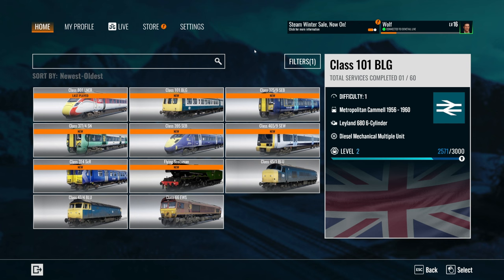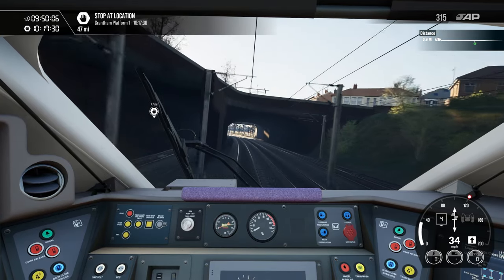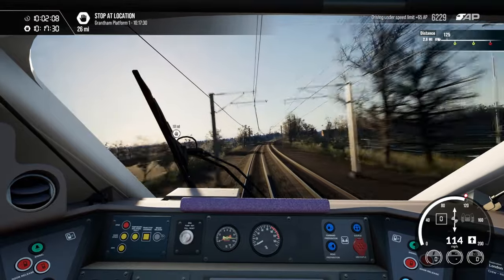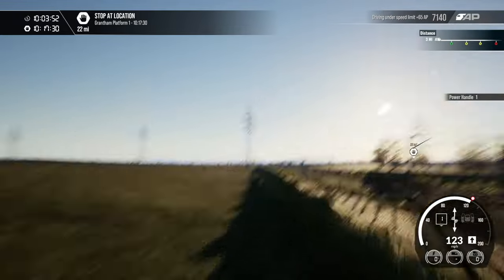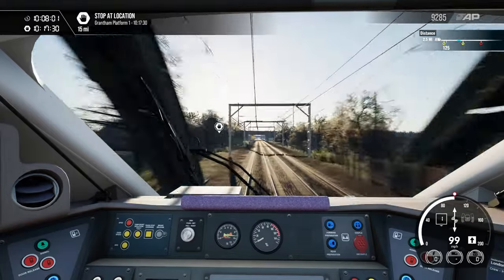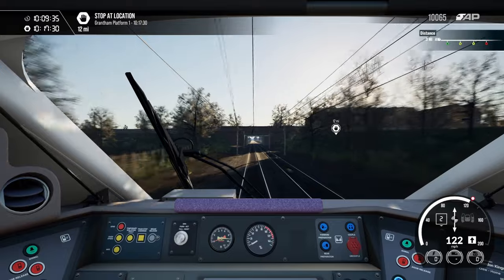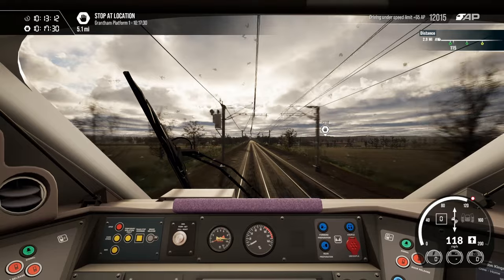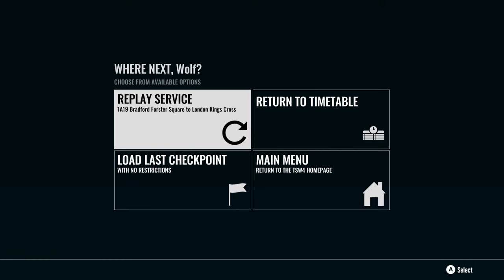Bradford Forster Square to London King Cross | Class 801 LNER | Train Sim World 4